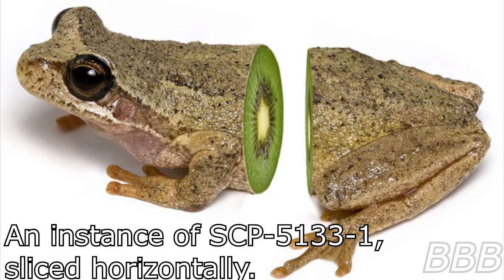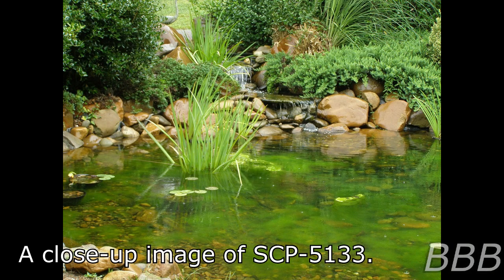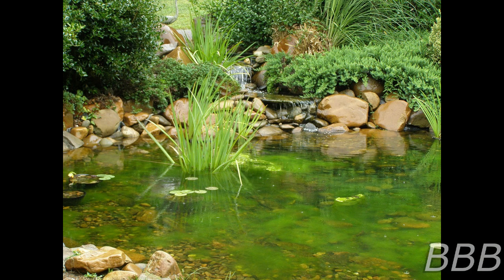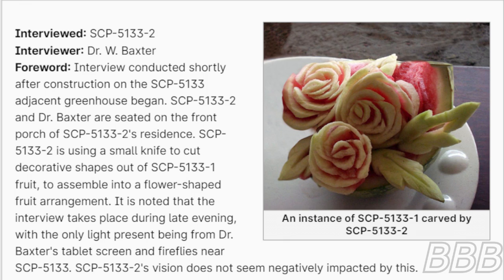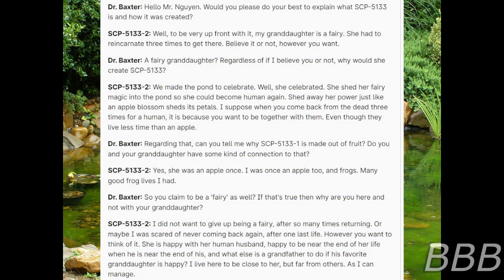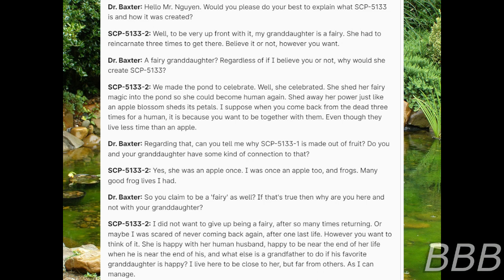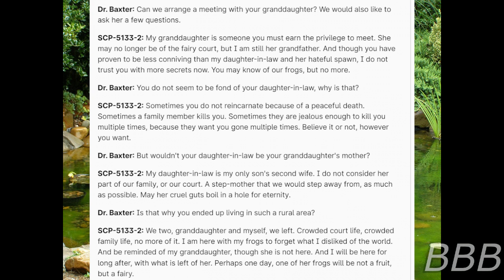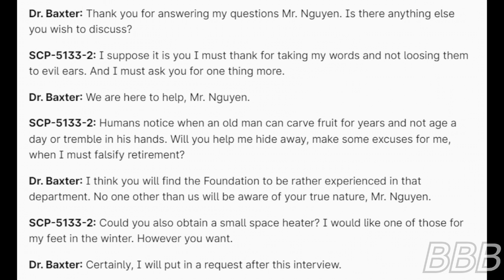SCP 5133 Fruit Frogs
SCP-5133 is a pond that produces frogs that are actually tropical fruit though they can feed on a typical frog diet. This is a story of how the Foundation help the owner with keeping his secret of being a supernatural being while getting income from his livelihood.

"SCP-5133" by WickedMiracle and Zyn, from the SCP Wiki.